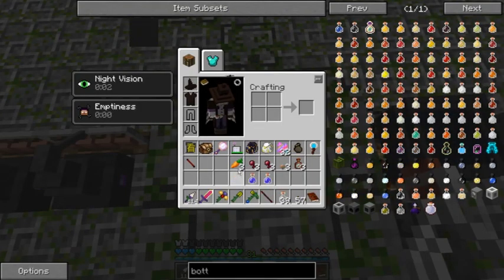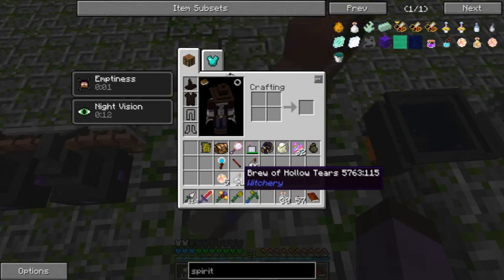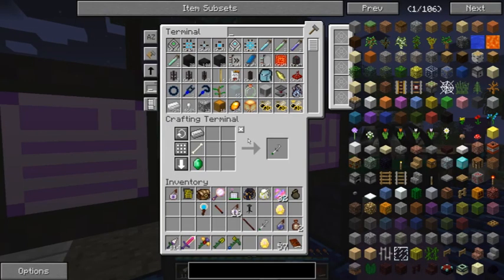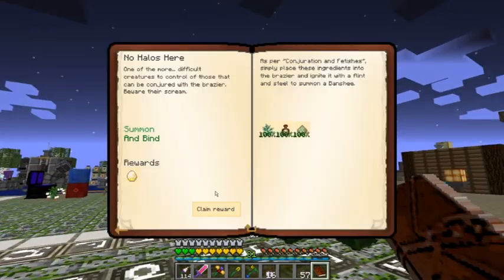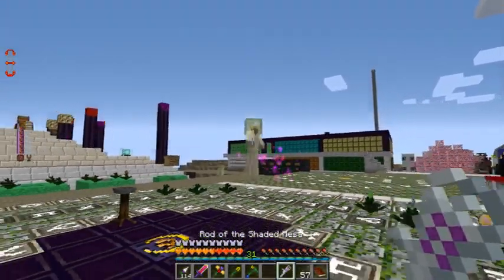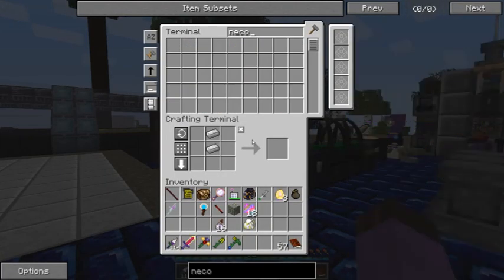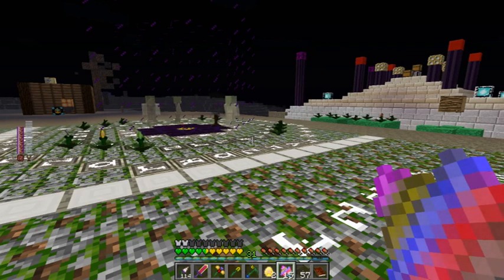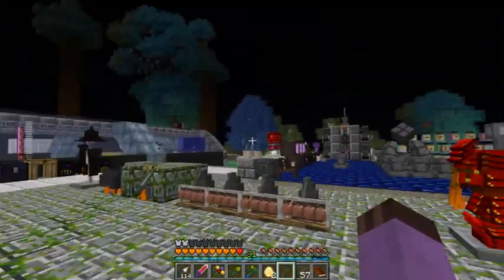Regrowth Episode 48: A disappointing lack of both necks and romance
I don't even have ears, how are they bleeding